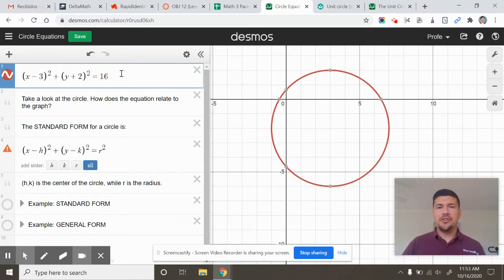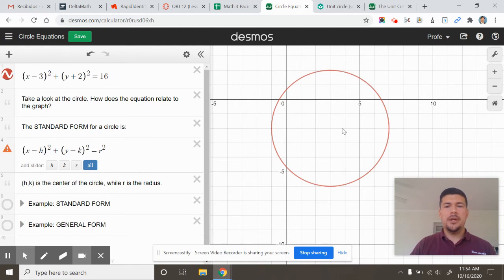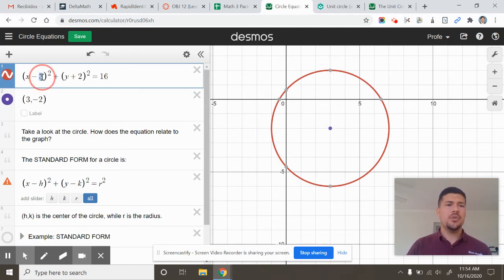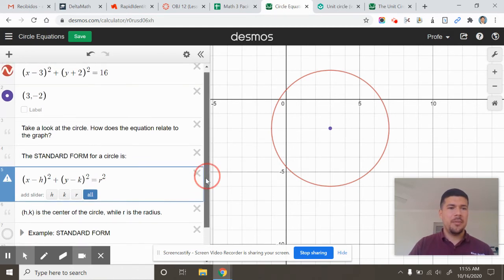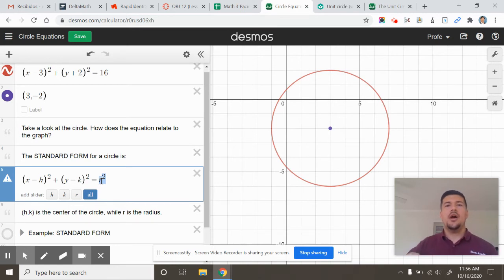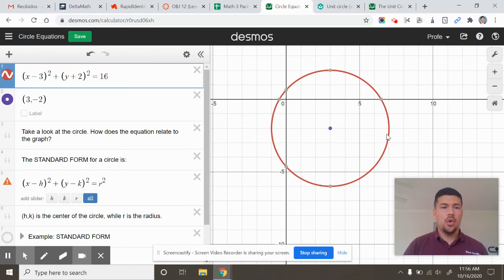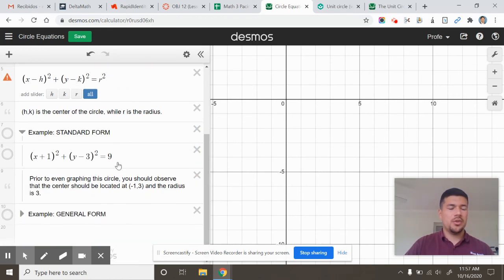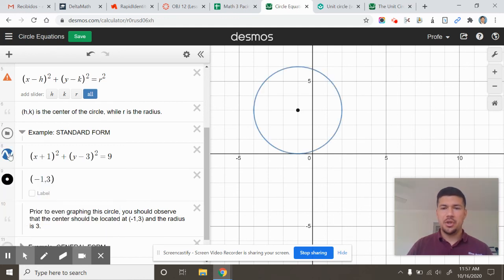Circle Equations (M3MFO12)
Learn how about circle equations in standard form.